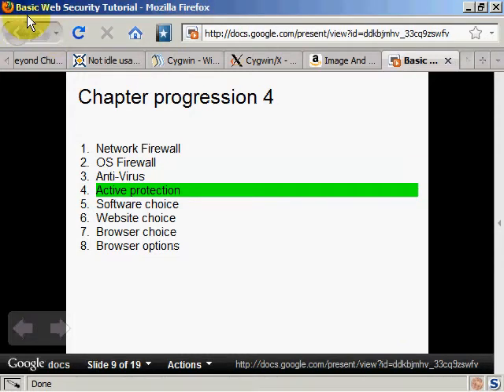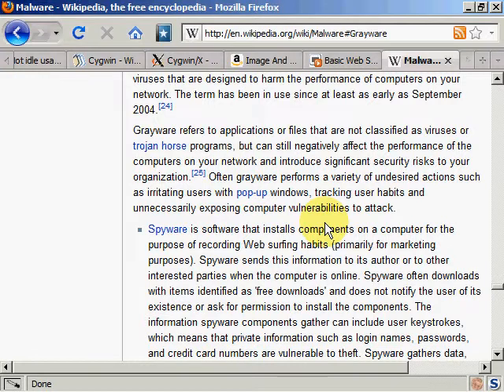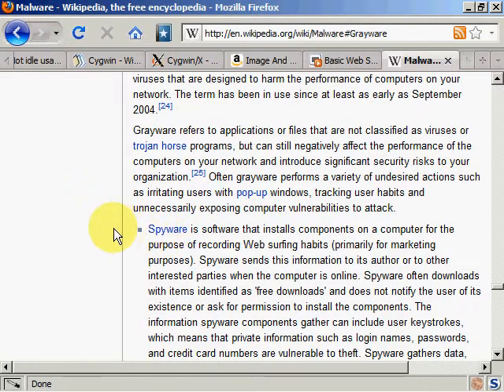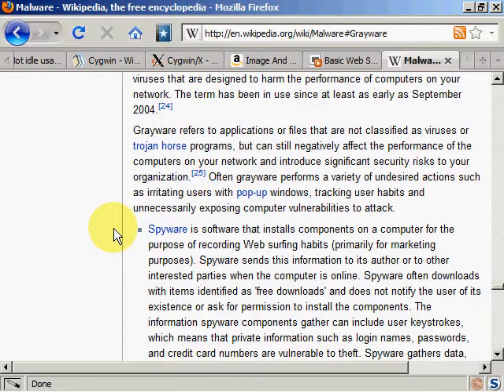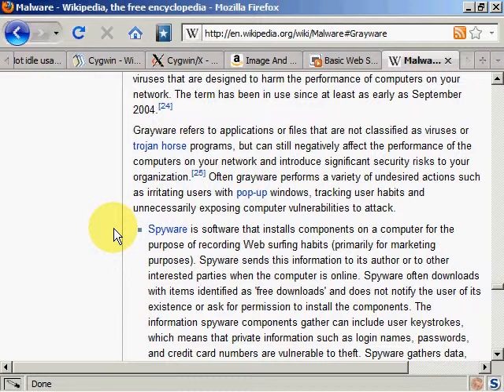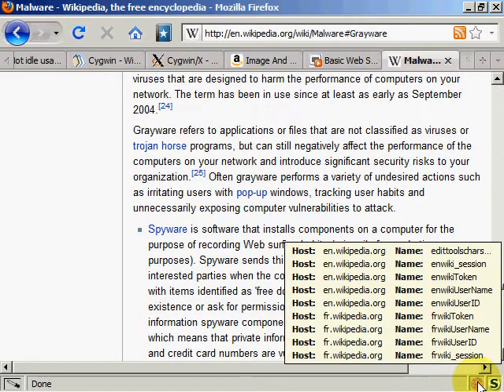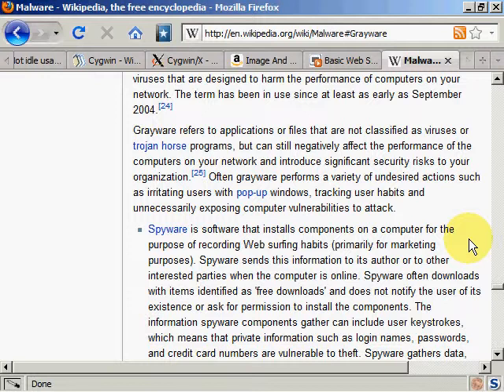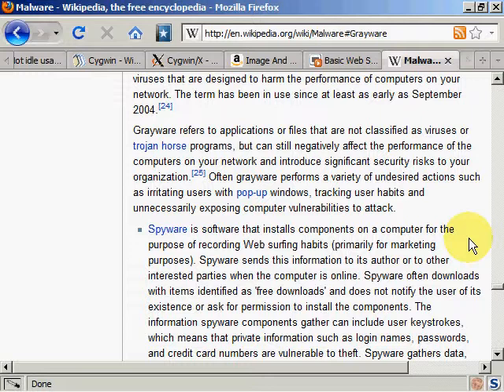Basic Web Security Tutorial - Chapter 4 - Active protection - Part 1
Active protection provide malware detection on the go, as you use your computer, adding another layer of protection that will block some threats ; notably cookies, processes and well-known threatening addresses.  A higher degree is available (usually in non-free security suites) that will block most threats, although a lot of users will not need that advanced active protection.